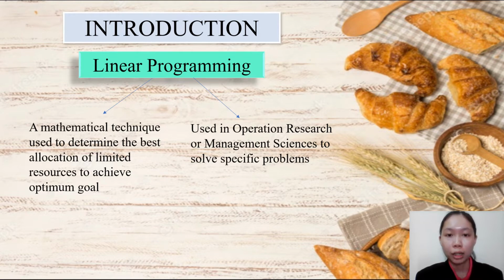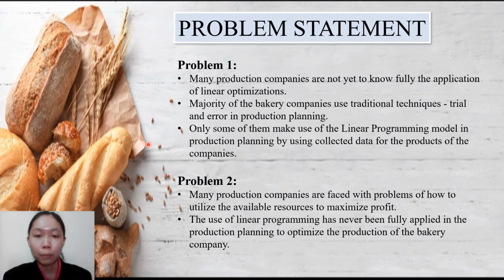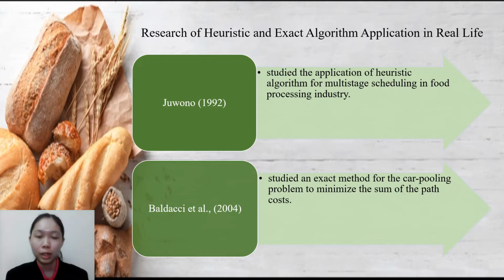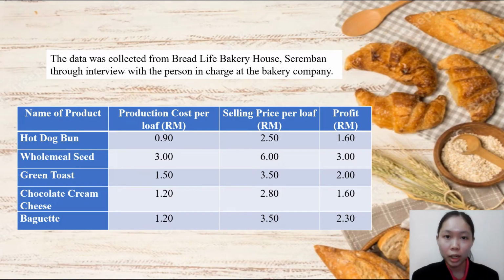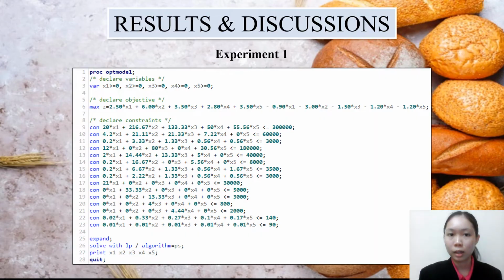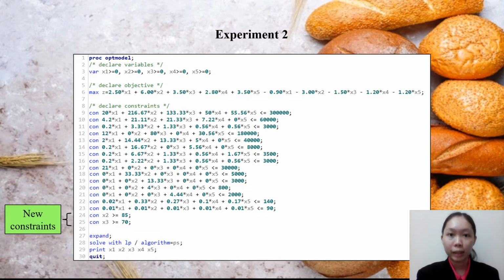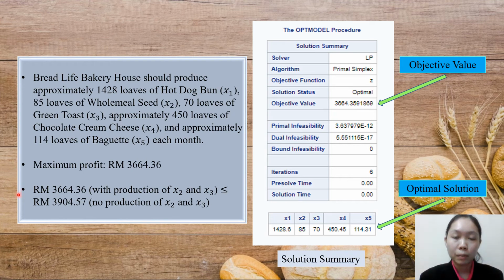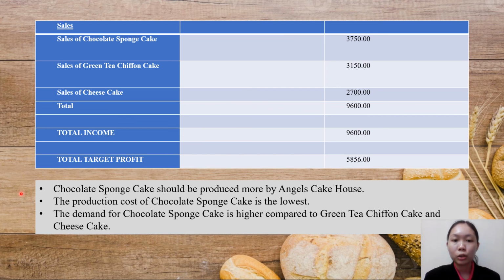S56410_Soon Hui Yi_FYP Presentation Video